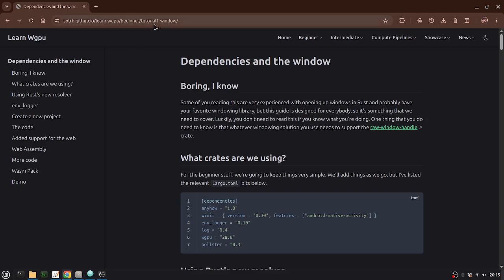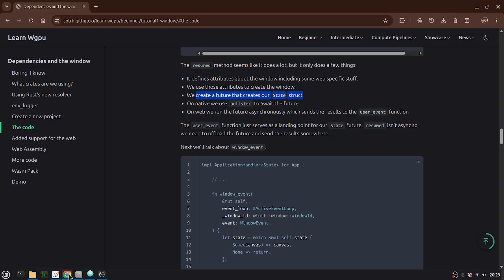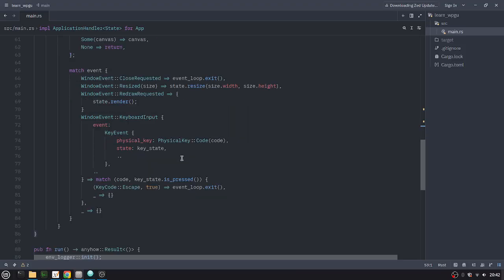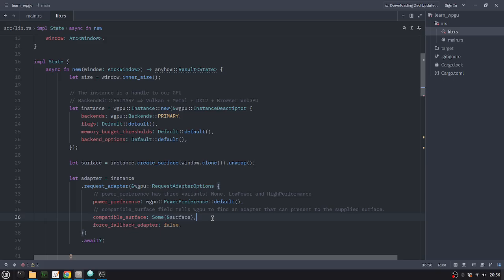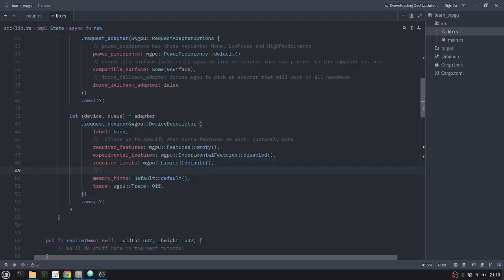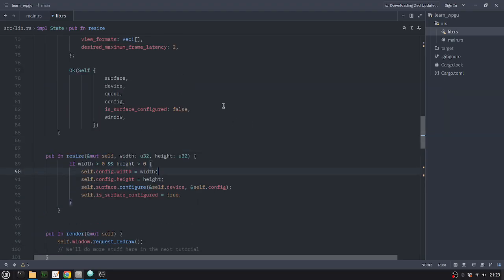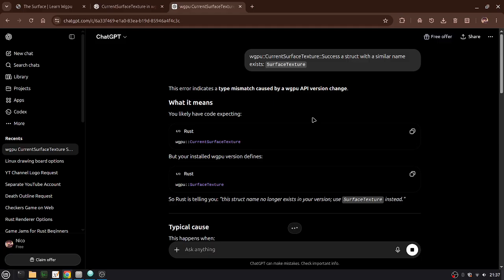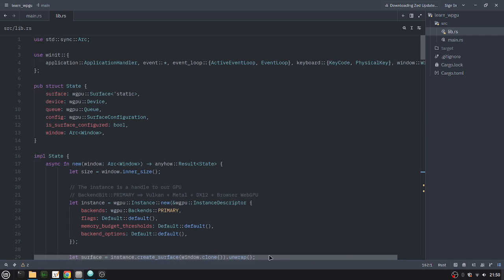2026 06 18 learning wpgu pt1 unedited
learning wgpu as a rust beginner and a highschooler. its not really a tutorial, more like me messing around and learning along the way. its unedited and more like me streaming my learing than a video. ps, forgive my terrible accent.